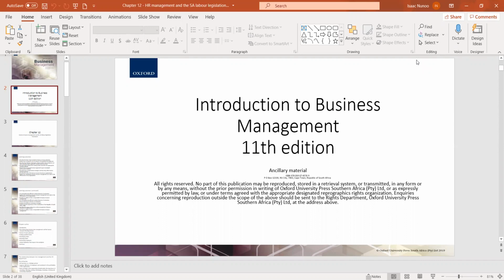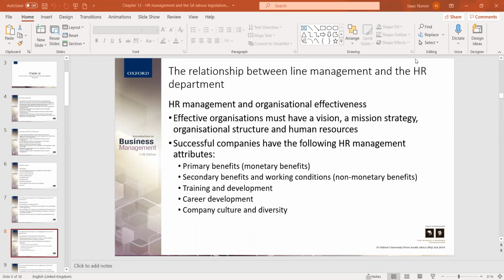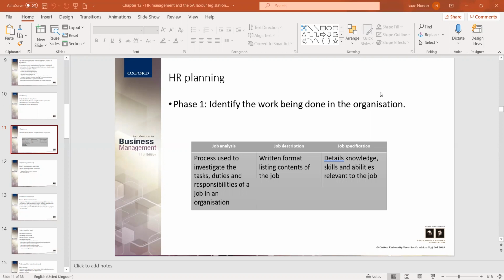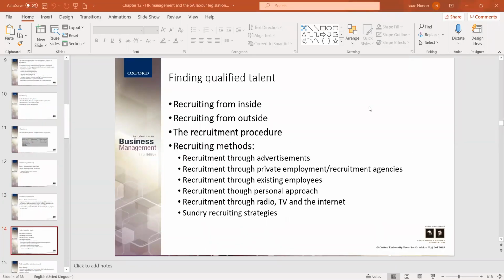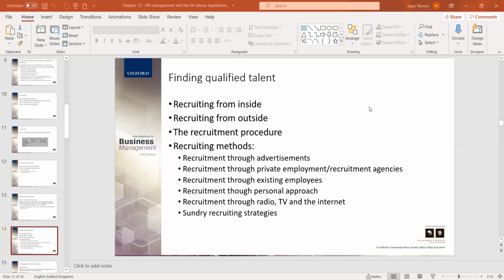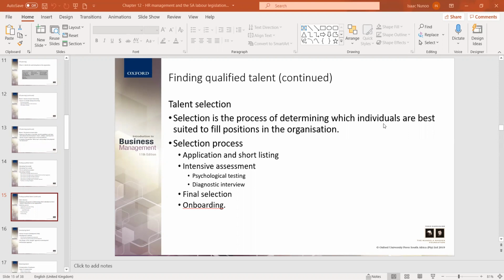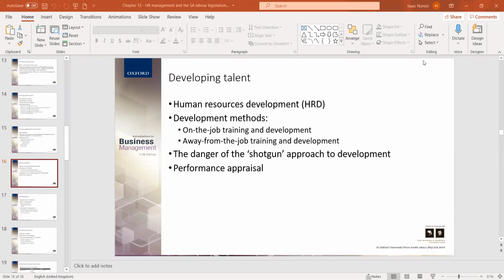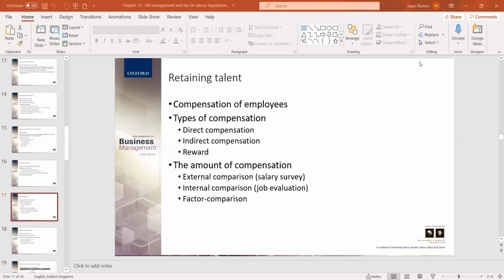Chapter 12 Human Resource Management Part 1